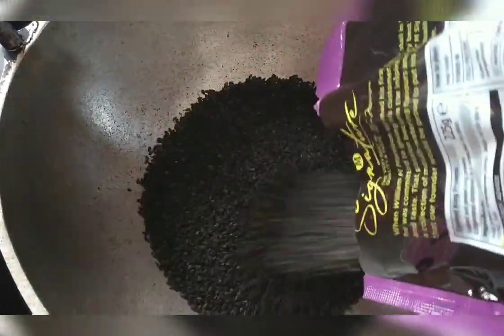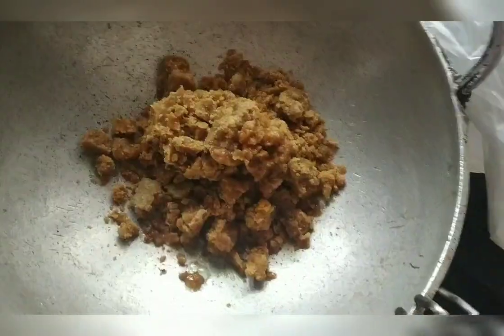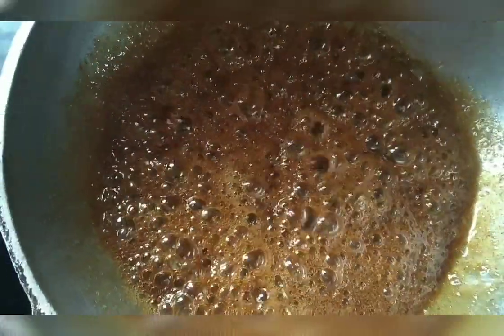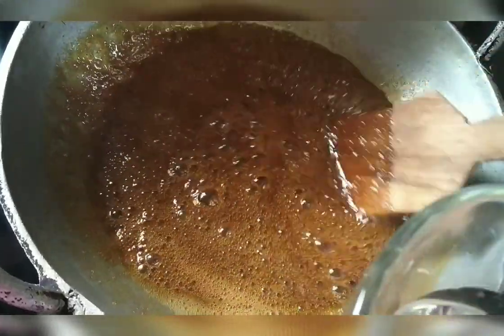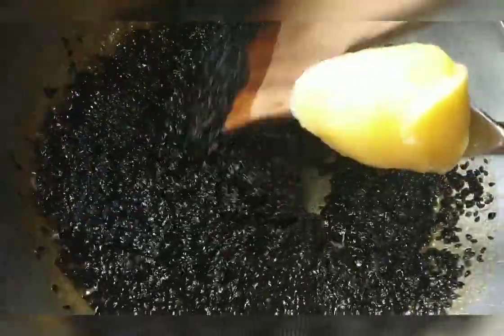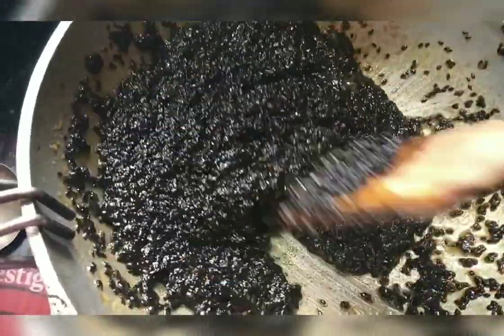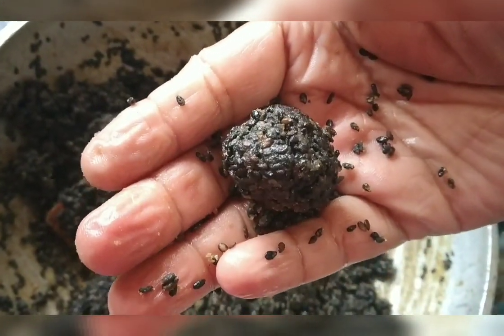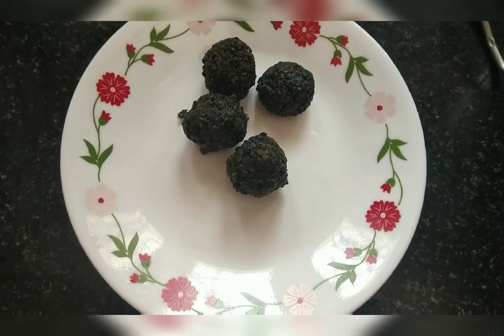എള്ളുണ്ട വളരെ സിംപിളായി വീട്ടിൽ തന്നെ തയ്യാറാക്കാം Ellunda recipe in malayalam/sesame balls